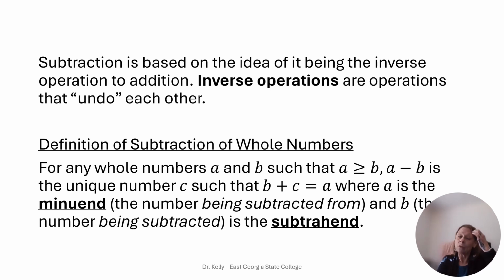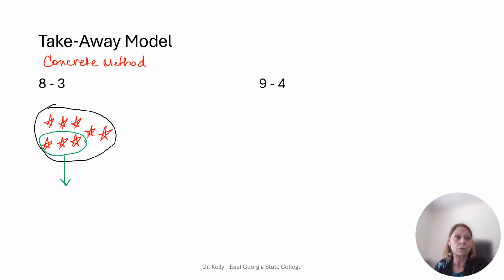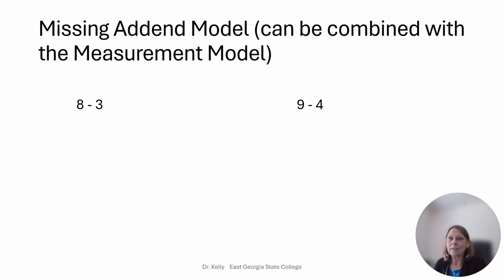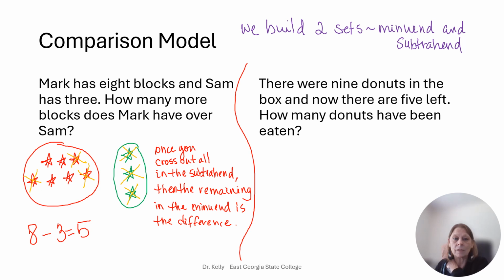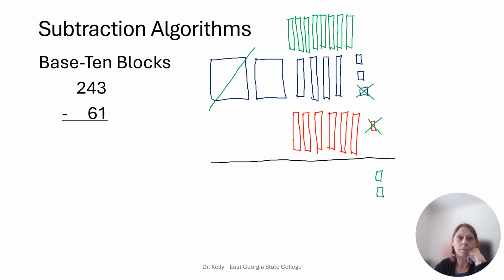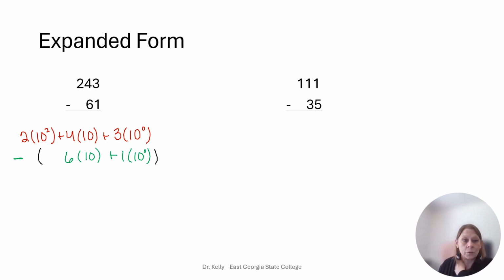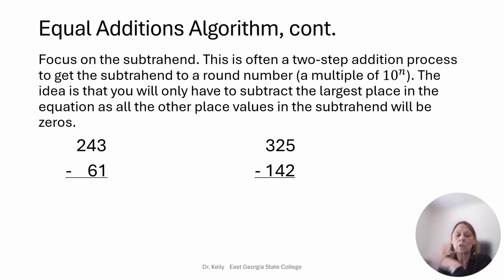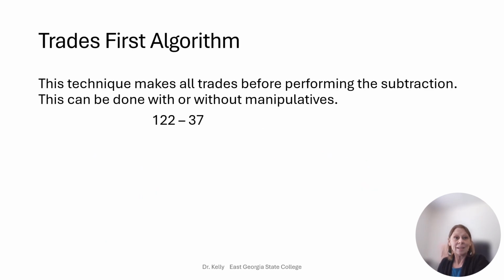3.3 Part 1 2008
Subtracation of Whole Numbers